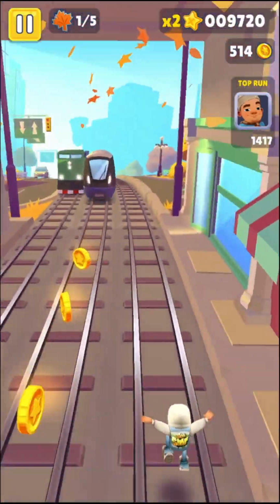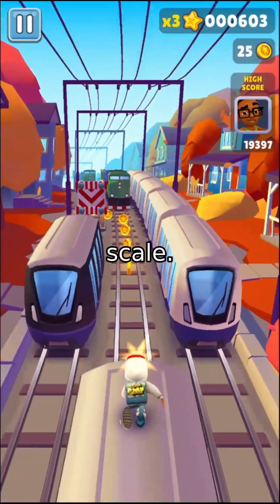INFINI-GRAM MINI: AI Training Data Crisis Uncovered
🤖 Ever wondered why AI models sometimes give answers that seem *too* perfect? What if their "knowledge" was just memorized data? Today, we uncover the hidden crisis in AI training data and how a revolutionary tool called **INFINI-GRAM MINI** is fighting back!

- How AI models like GPT and BERT *really* learn language (no magic involved!)
- The dangerous problem of **benchmark contamination**—when AI “cheats” by memorizing answers from training data
- How **INFINI-GRAM MINI** uses **FM-index** to scan petabytes of text and detect hidden data leaks (think: AI’s secret spy tool!)
- Real-world examples: AIME-2024 math problems, MMLU reasoning tests, and GSM8K math datasets *leaked* into training data
- Why this matters for **ethical AI**, model reliability, and the future of machine learning

**Perfect for AI enthusiasts, developers, and curious minds**—no advanced degree required! Dive into the tech behind **n-grams**, **text compression**, and tools like **TensorFlow**/**Python** that power modern AI.

🔍 **Don’t miss this deep dive** into the shadows of AI training!

👉 **Check out INFINI-GRAM MINI’s website**, try their demo, or explore the code—because the future of AI depends on *clean* data! 🚀